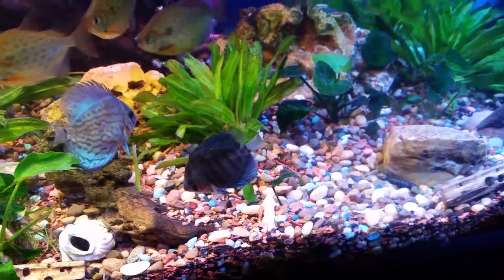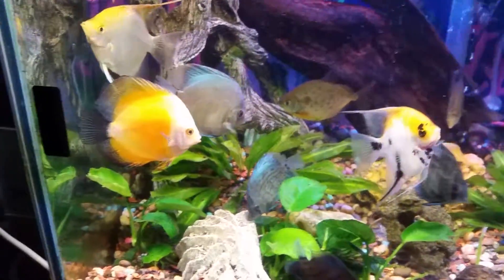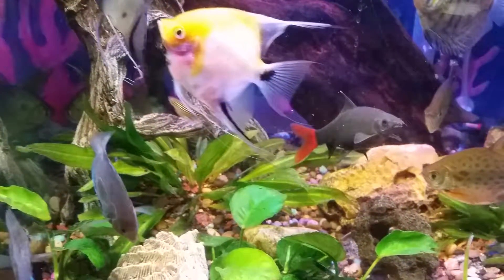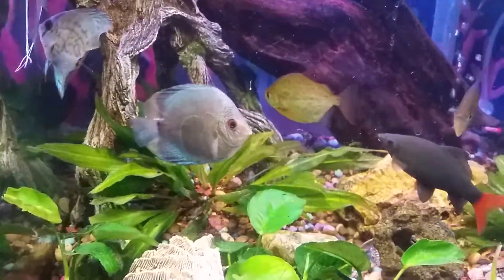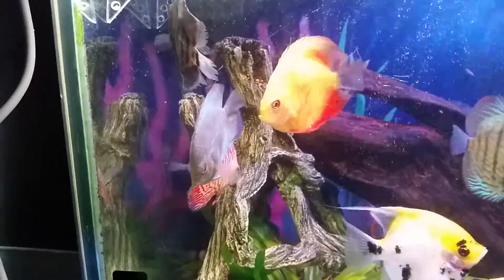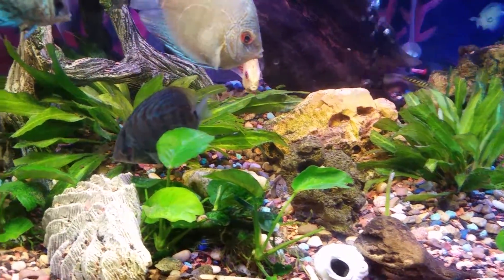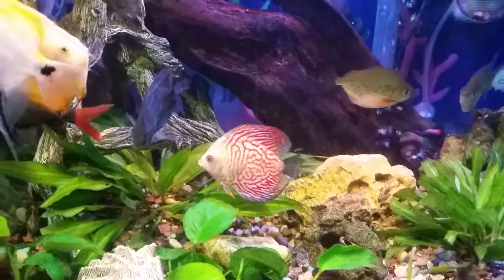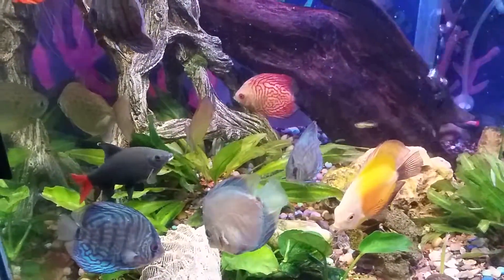Signs of hydrogen Sulfide Poisoning With Discus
Symptoms and actions for toxic shock. It doesn't hurt. It only helps. Thanks for your time and support.